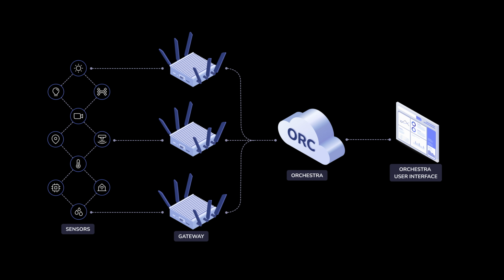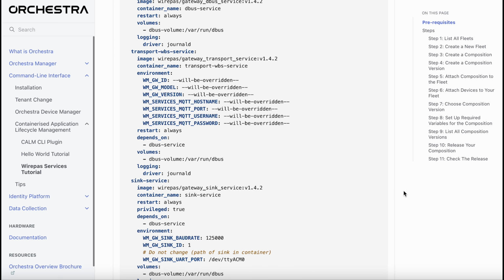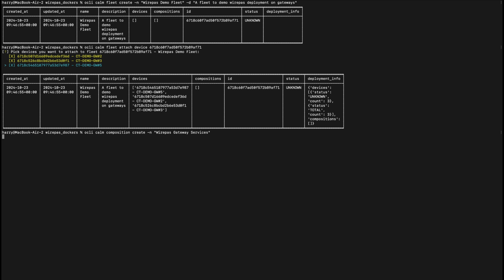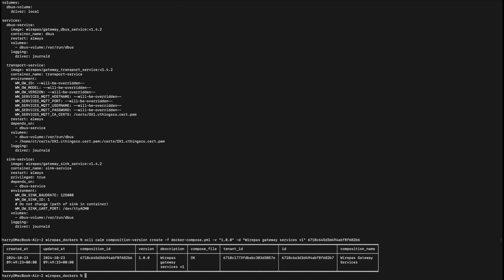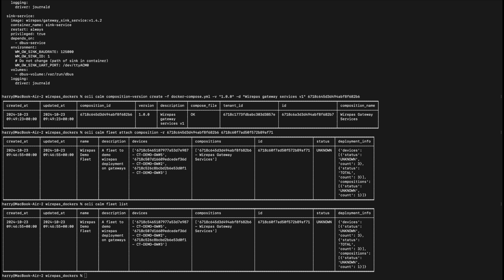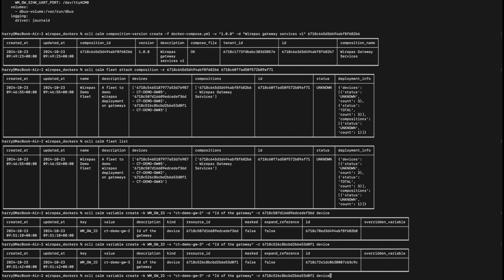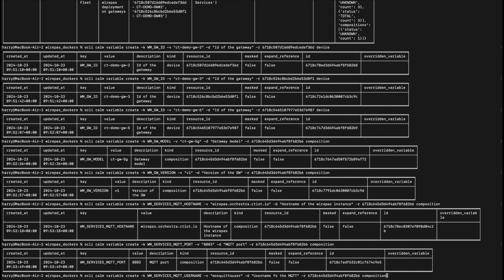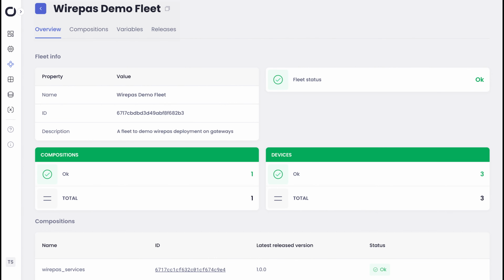Orchestra CALM: Deploying Wirepas Gateway Services (Command Line)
Managing large-scale IoT networks, such as Wirepas, can be time-consuming and complex, but Orchestra’s CALM (Containerized Application Lifecycle Management) makes it simple.

In our step-by-step tutorial we show you how to deploy Wirepas Gateway Services using Orchestra’s Containerized Application Lifecycle Management (CALM).

🎥 What You’ll Learn:

- Streamline the setup of your Wirepas IoT network.
- Deploy services across all edge devices in just one click—no need for individual configurations.
- Centralize control, reduce manual intervention, and scale effortlessly.